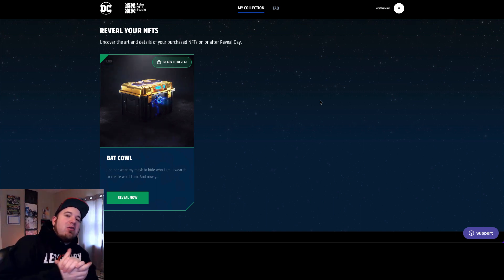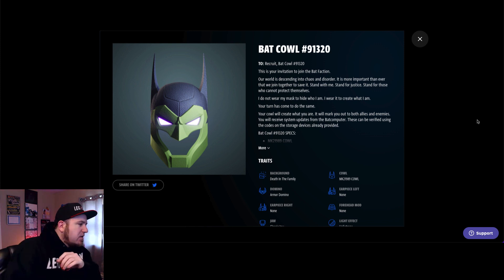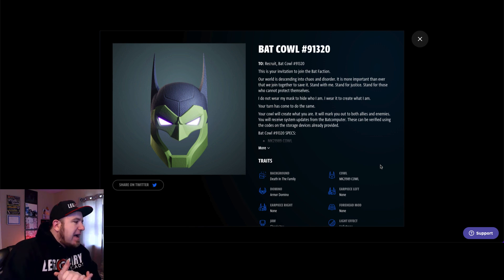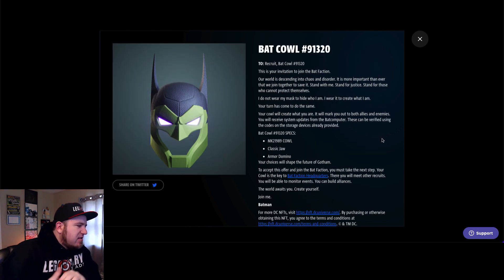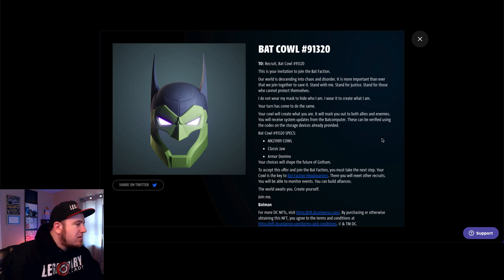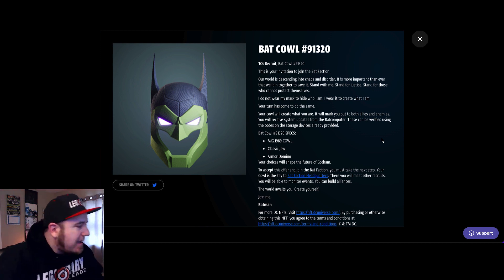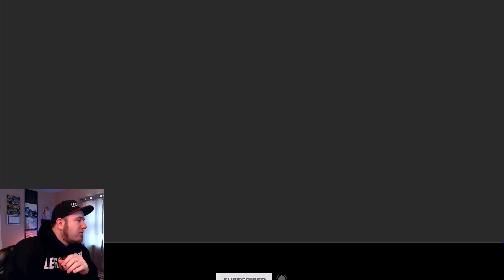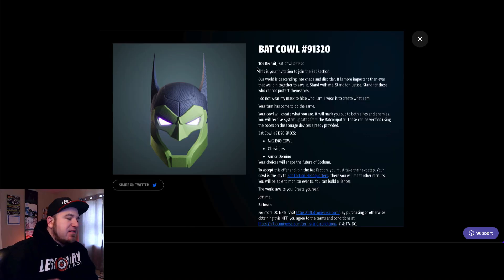Bat Cowl NFT Reveal - DC & Warner Bros New Meraverse Project?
DC just released Batman Cowl NFTs with utility with each unique NFT! It is possible this could be the beginning of the DC metaverse.